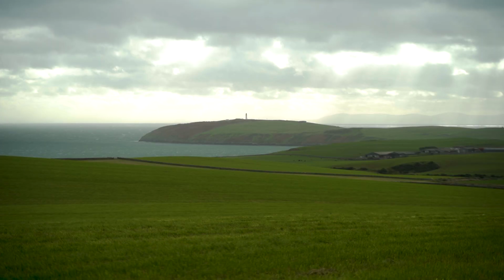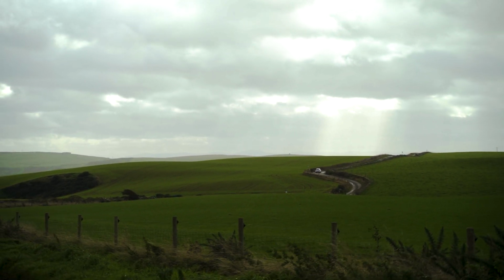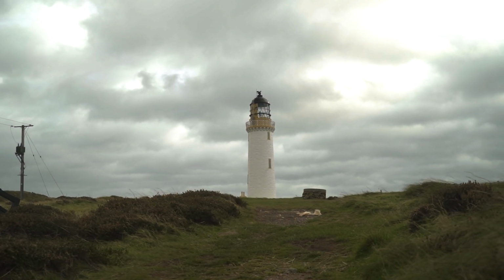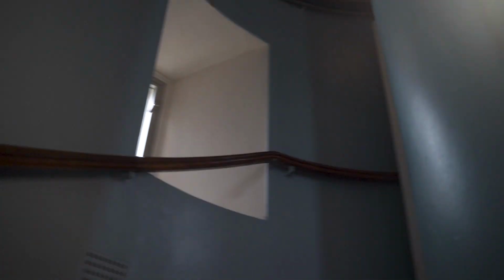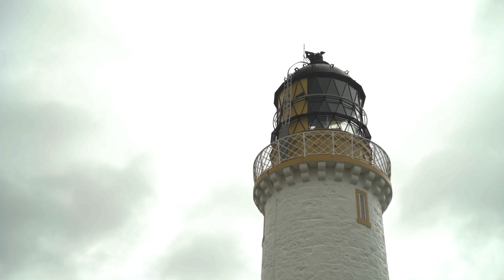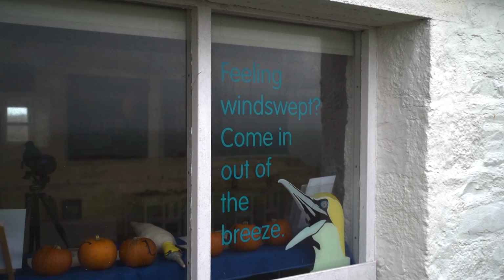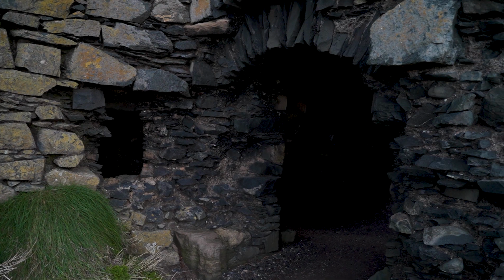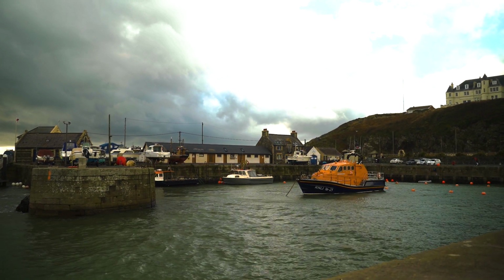These Southern Scotland Sights Blew Me Away | Galloway And Dumfries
Are you visiting southern Scotland? Today we venture out to see some unmissable sights in southern Scotland, that blew us away.

Including tours inside some of the country's most famous locations.

This part of the country has some of the country's best sights, including ruined castles, stunning coastlines, and historic lighthouses.

Which we believe should be at the top of your list of places to visit.

We are a nomad travel family of 3, and we would like to share our passion for family travel.

Other Resources

Timecodes

0:00 - Intro